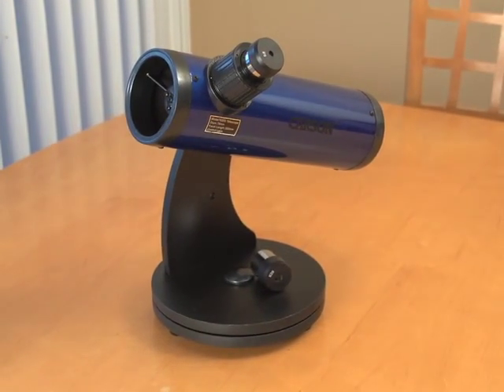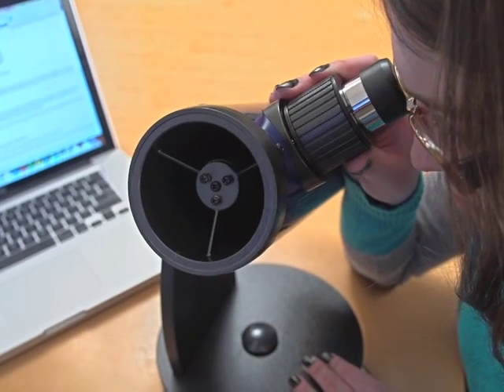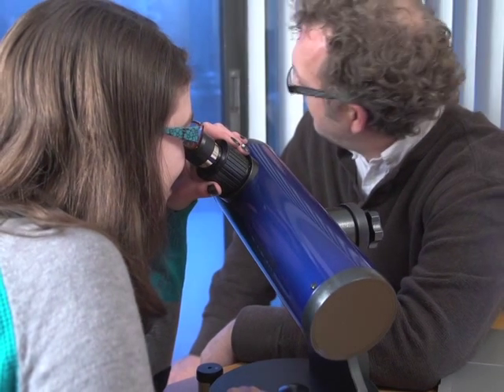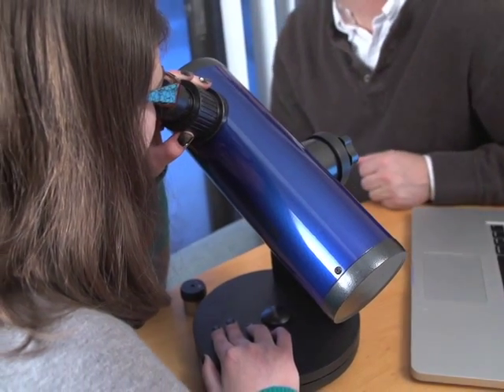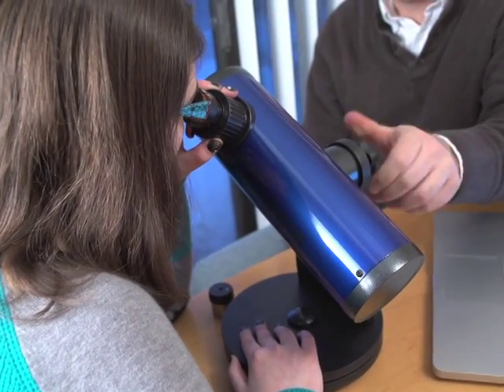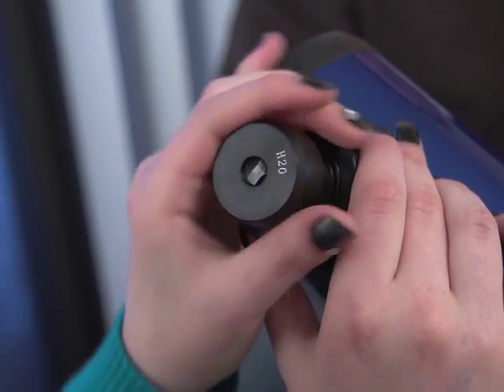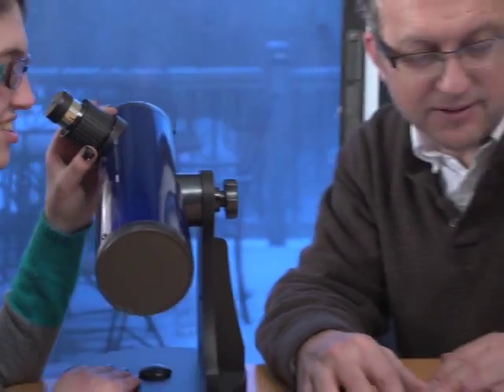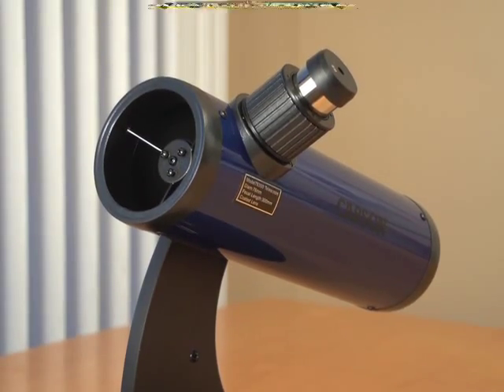Carson® SkySeeker™ 76mm Telescope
Eyeball the moon, planets and deep sky objects! This powerful tabletop unit is ready to use right out of the box with no assembly needed.